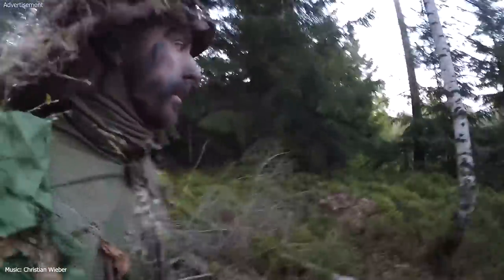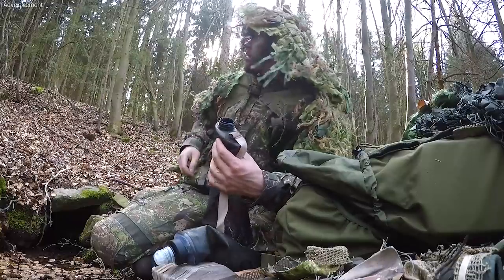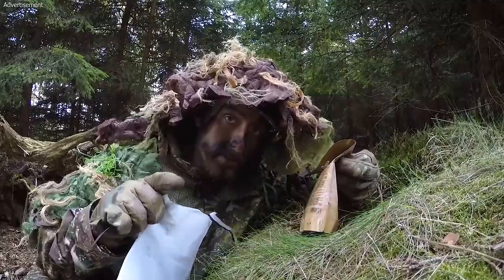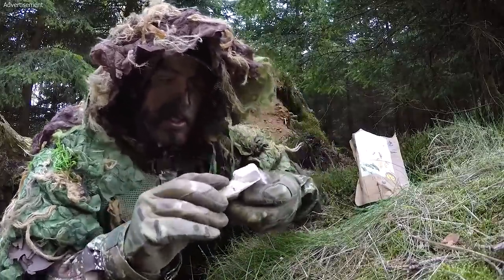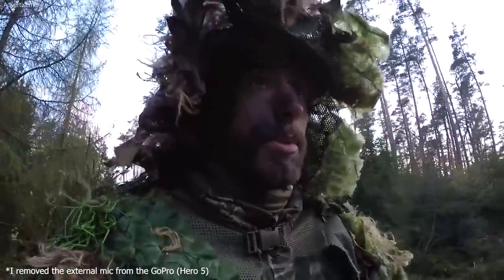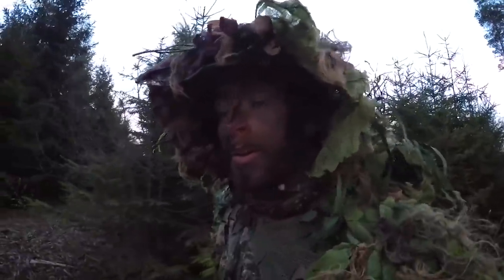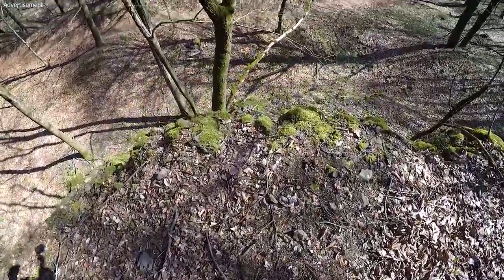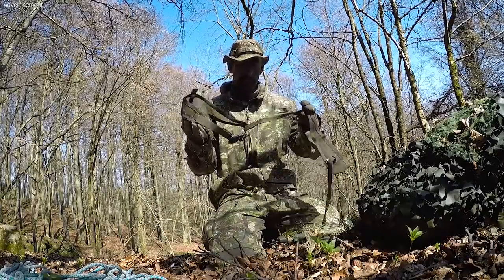Ghillie Suit in Action - Adventure Vlog 23 - Concamo UfPro, Observer, Forestia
I am back with the ghillie suit. My followers on Instagram already knew it
This time I am doing an adventure with my ghillie cape in the forest. I try to stay undetected without beeing seen.
I stay one night outside with sleeping bag and bivy bag.

Petzl William HMS Carabiner:

Edelrid Rap Line:

GoPro Hero5: